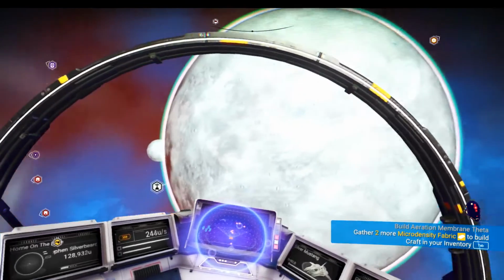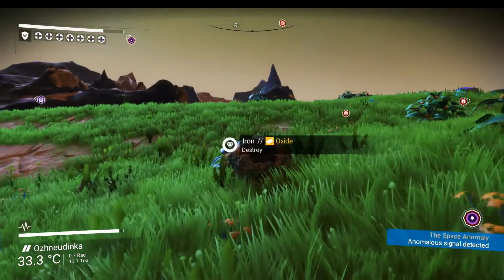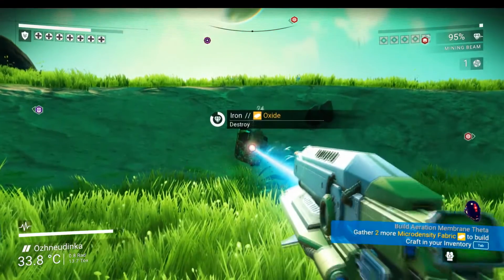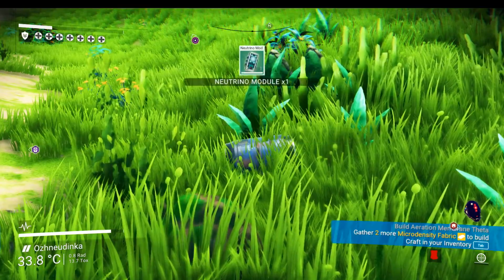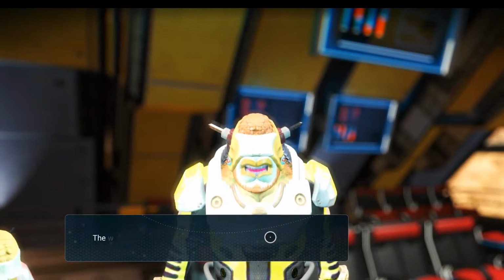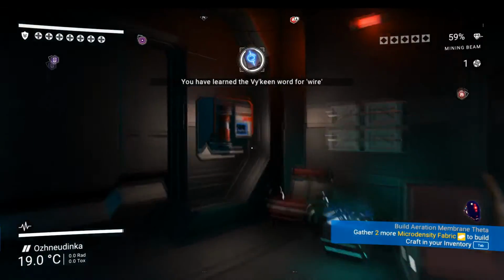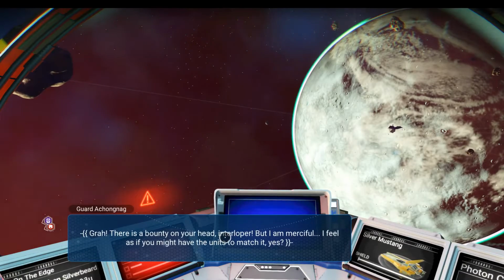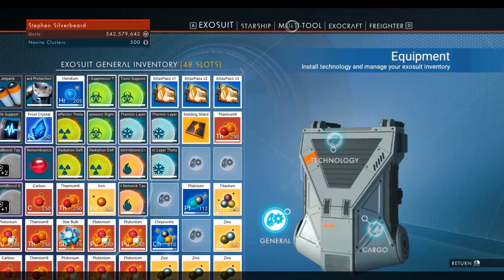New Multitool :: No Man's Sky Permadeath Gameplay (Atlas Rises) : #115